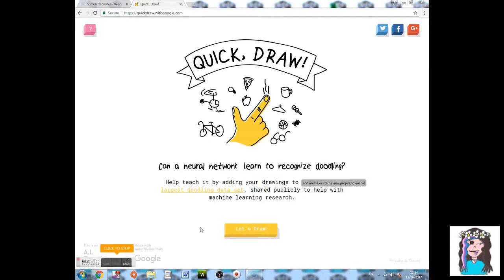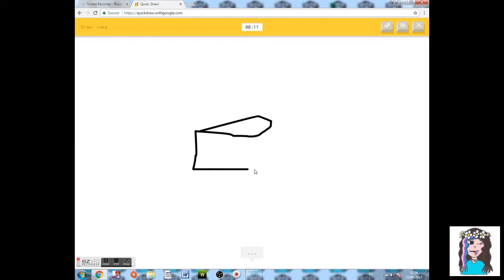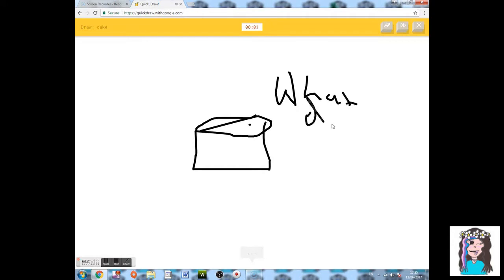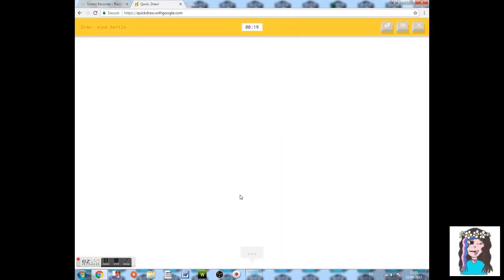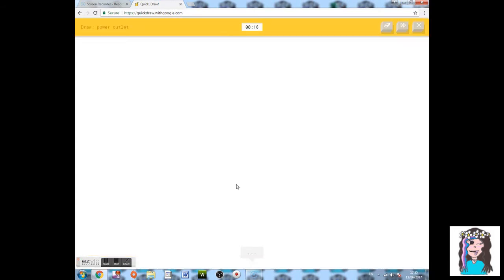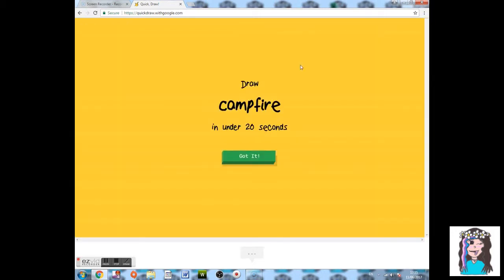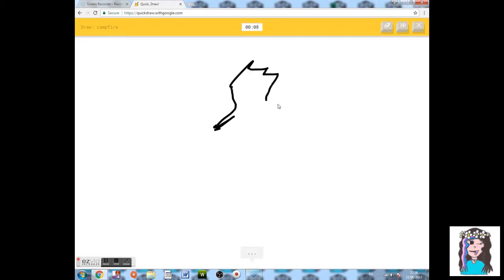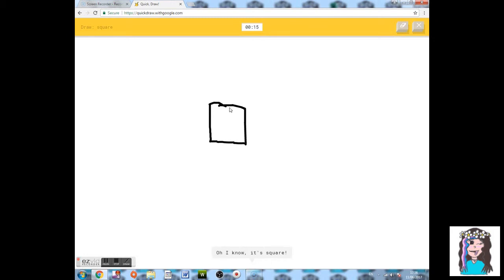Google Quick Draw. NO IDEA what im doing :0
Im testing out this new screen recorder, ezvid.